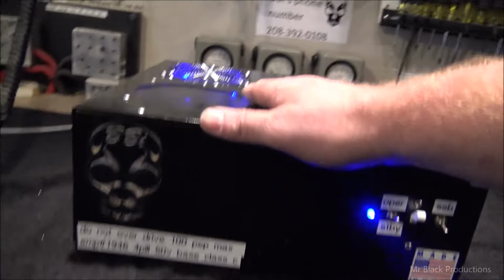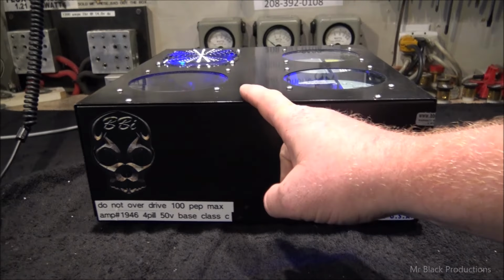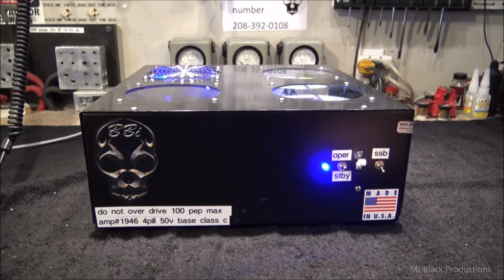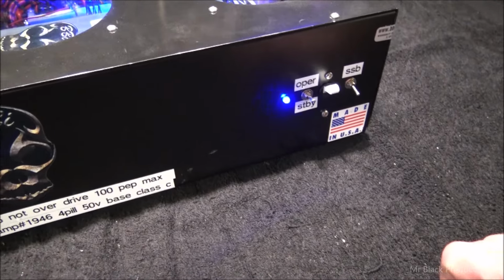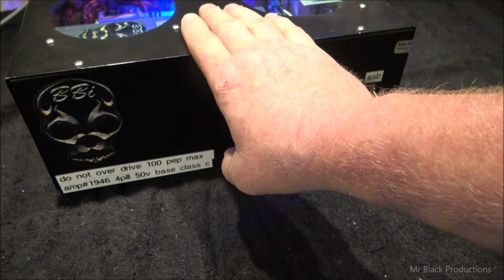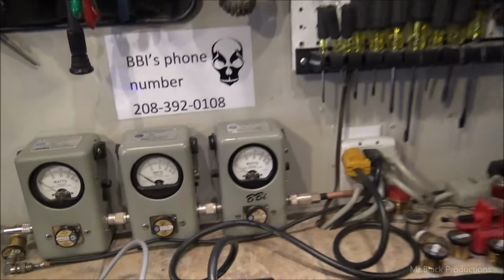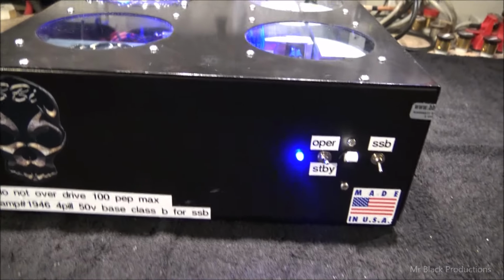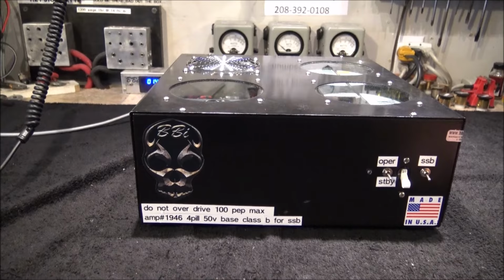4 pill 50 v for mr freeze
4 pill 4 volt base box